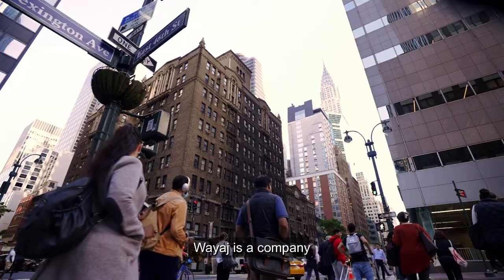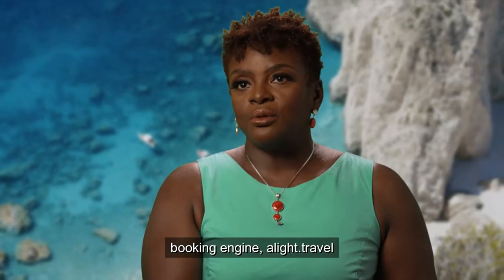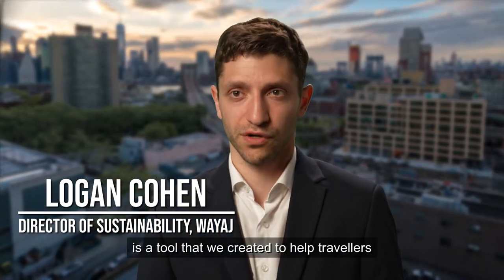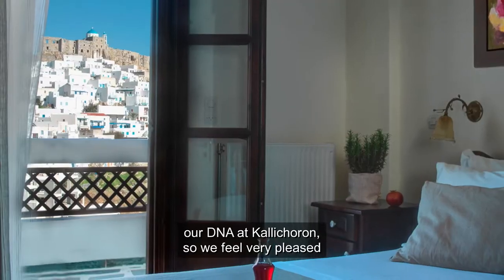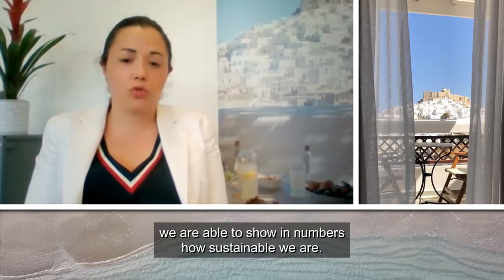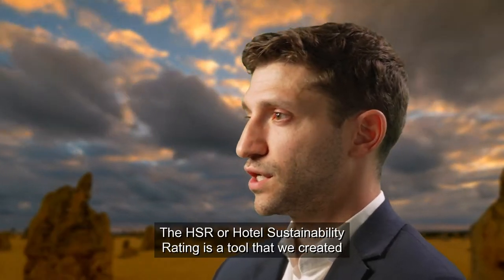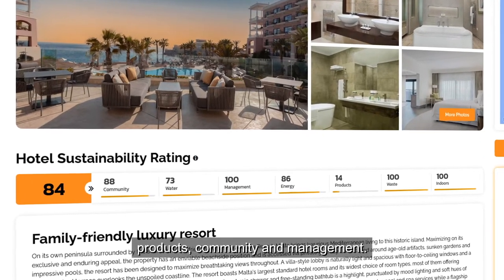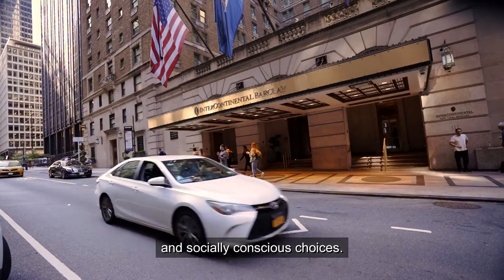About Wayaj Inc - Short Version